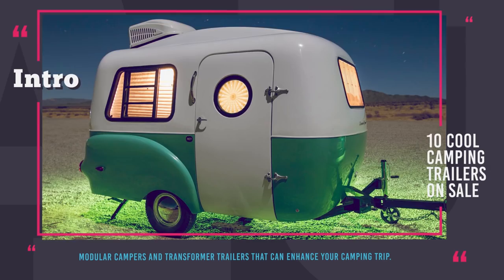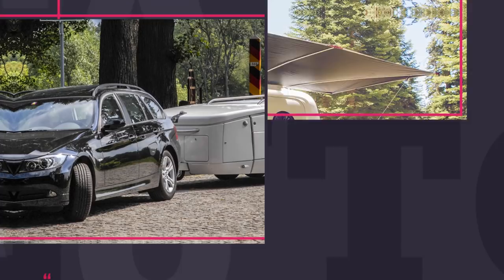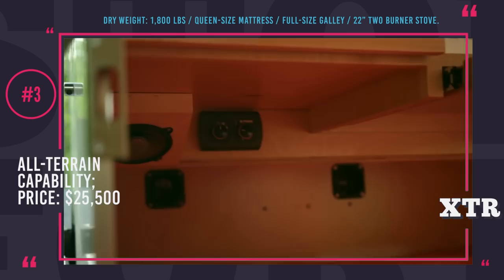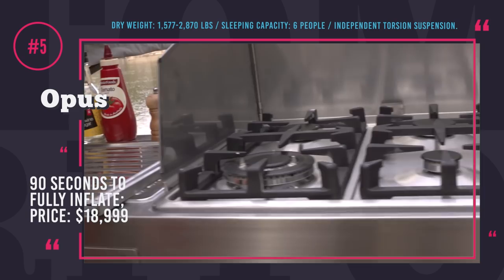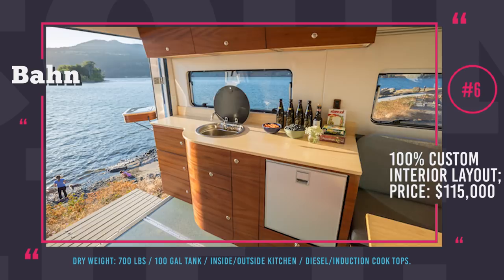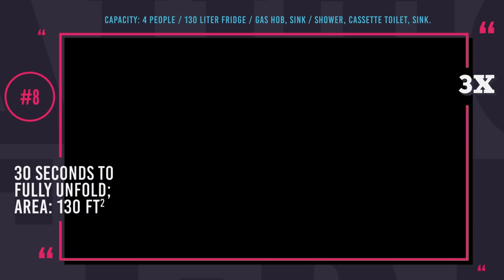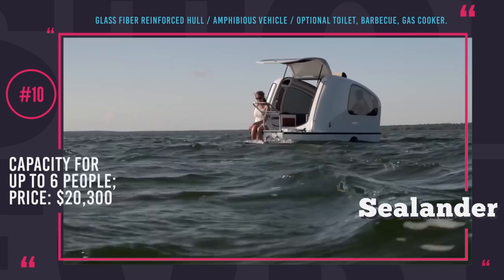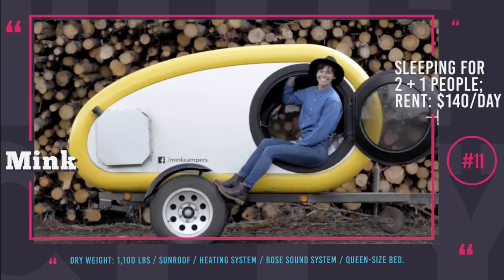Top 10 Smart Campers and Transforming Caravan Trailers for Active Family Trips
We all love exploring the nature without sacrificing the comforts of the 21st century, but not everyone is ready to go all in on a motorhome. Though, there is always another option, and today we will show our top picks of the alternatives that exist among modular campers and transformer trailers that can easily turn your future outdoor vacation into safe, comfortable and unforgettable experience!

Want to watch another episode about camping vehicles? Check out the previously released videos on our channel:

If good looks that can underline your personal style is one of the requirements that you have towards a camping trailer, then retro styled HC1 from Happier Camper should be a perfect fit for you.

Have you ever seen the iconic Sydney Opera House in Australia? This beautiful building inspired just as beautiful camper trailer design named Opera. The ultimate home on wheels was envisioned by Rob Vos and Belgian top designer Axel Enthoven.

Moby1 XTR is the ultimate choice for people who do not want to waste time on unfolding their trailer and unpacking the furniture. The camper is always on the go due to its teardrop all-in-one design and lots of storage space.

Ossewa Camper by Alu Cab: alu-cab.co.za/standard-products/ossewa-camper

This camper was named after the wagons that were used by the first explorers of South Africa, however, unlike those brutal vehicles modern day Ossewa is a comfortable answer to exploring the wild.

Opus Camper: opuscamper.us

Opus Camper is an ultra-lightweight inflatable trailer-tent that takes only 90 seconds to transform into a full size camper when equipped with the company’s patented Opus Air System and has a starting price of $21,499.

Bahn Camperwork is a family owned business that builds custom slide-in and flatbed truck campers from lightweight composite materials and offers complete personalized interior layout to perfectly match one’s adventure needs.

The most popular camper trailer by the Canadian Safari Condo is no doubt the Alto R-Series. The main reason is its compact size to fit into an average garage with just 7 ft. height and the roomy interior when the roof is lifted up with 6 feet 9 inches tall ceiling.

BeauEr 3X is a compact camper trailer that triples in size due to its with unique telescopic design with expandable mechanism.

Cricket is a perfect base-camp trailer designed by a former NASA engineer Garrett Finney.

To own both, a yacht and a trailer, first of you’ve got enough space to store them and of course quite a significant amount of money. But what if we told you that Sealander caravan combines features of both and can turn you into a captain and a camper at the same time.

Mink: minkcampers.is

Trailer camping not always has to be combined with luxury and sometimes simplicity is the way to go. The Mink teardrop is an active youth oriented trailer that covers all of the necessities, is super lightweight barely tipping the scales at 1,100 lbs and lets you travel in style.